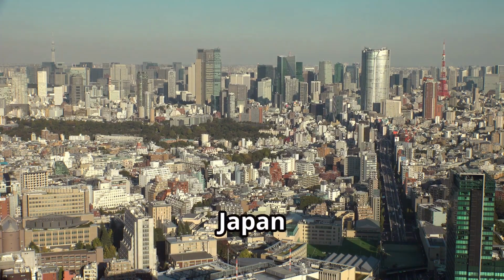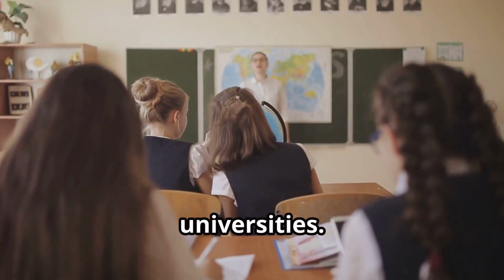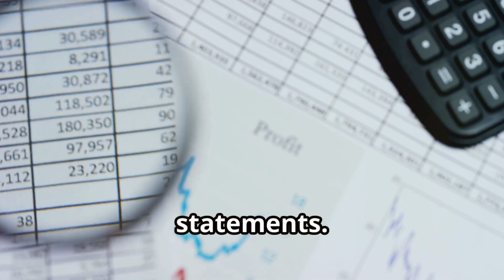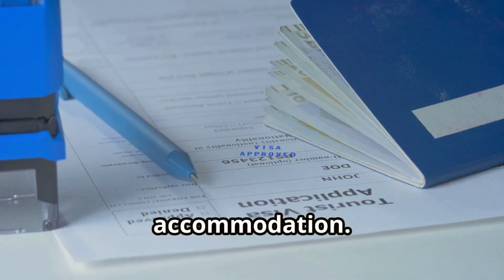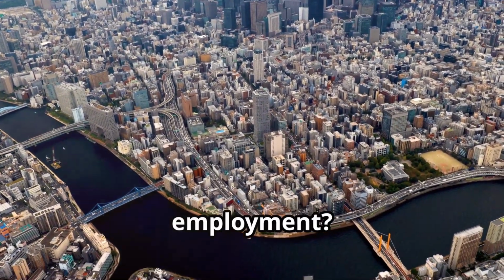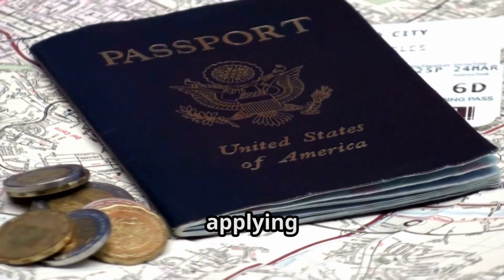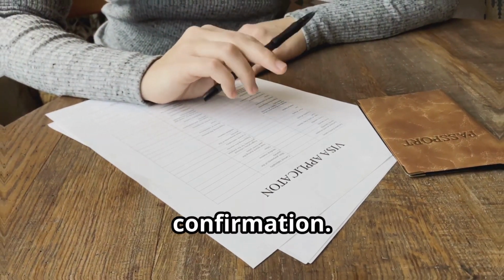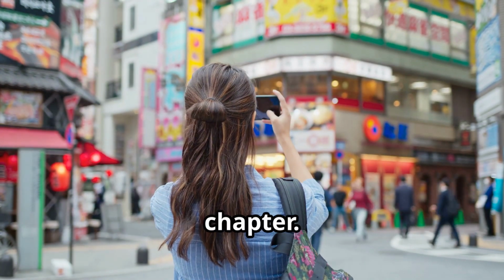Moving to Japan in 2025 a Step by Step Visa Guide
✈️ Want to move to Japan in 2025? This step-by-step visa guide will help you navigate the process with ease! 🇯🇵📄

In this video, we’ll cover the different visa types, eligibility requirements, application steps, required documents, and tips for a successful visa approval. Whether you’re moving for work, study, or retirement, this guide will help you get started.

💬 Have questions about the Japan visa process? Drop them in the comments below!